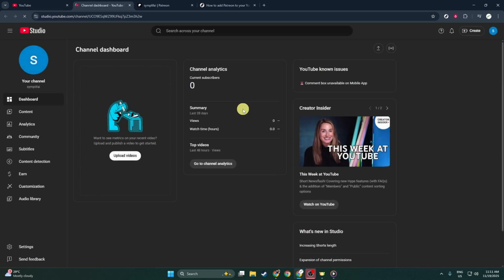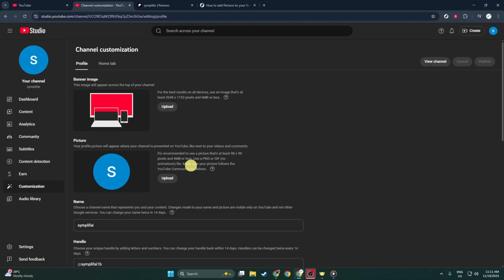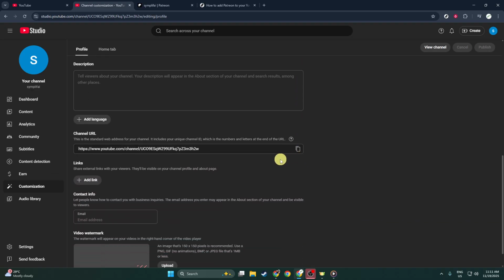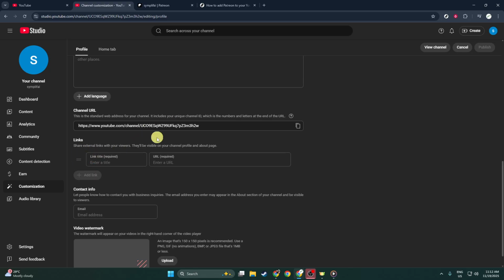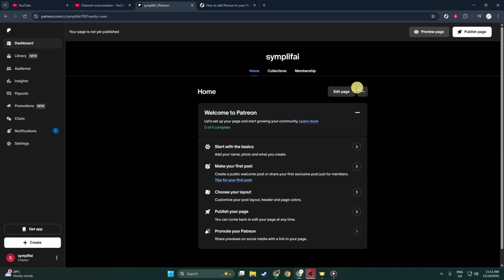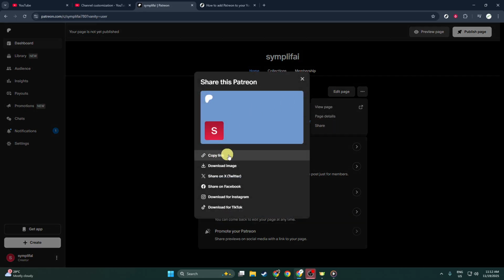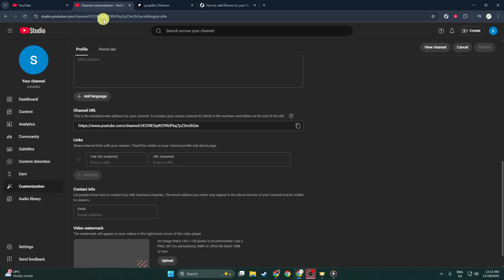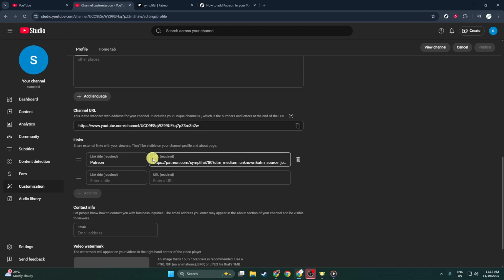How To Add Patreon To Your YouTube Channel (Step By Step Guide)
How To Add Patreon To Your YouTube Channel (Step By Step Guide) In this video, I’ll show you how to add Patreon to your YouTube channel using a simple step by step guide. You’ll learn exactly where to place your Patreon link, how to add it to your YouTube About section, and how to include it in your channel banner and video descriptions. This beginner-friendly tutorial makes it easy to set up Patreon so your viewers can support your work directly.